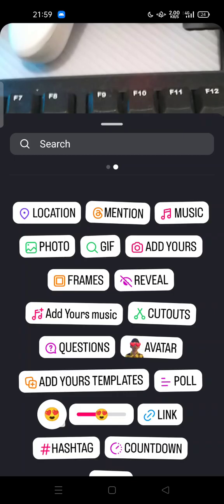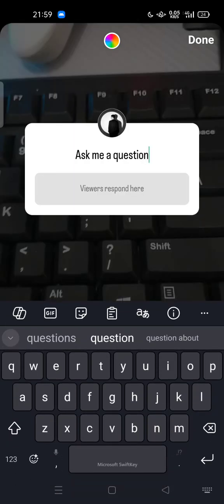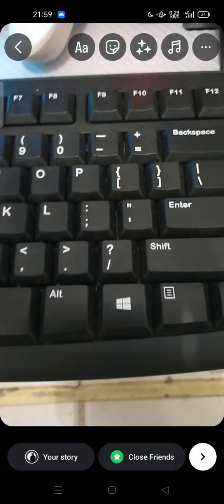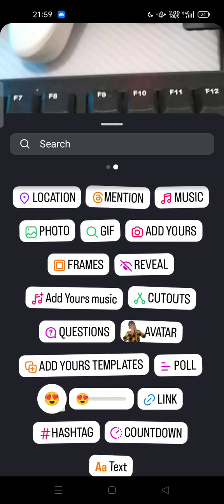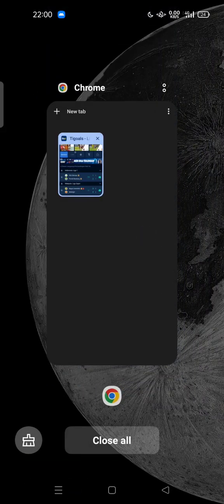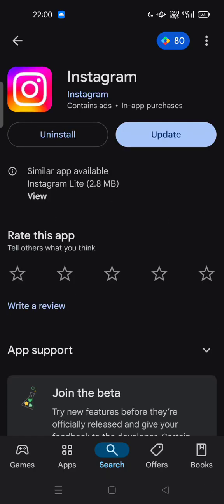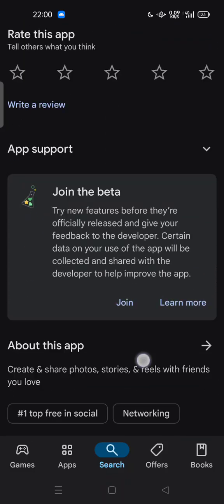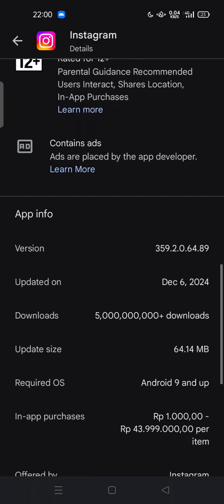👍 NAVIGATE: How to Fix Instagram Quiz Sticker Missing / Not Working - Fast & Easy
How to Fix Instagram Quiz Sticker Missing / Not Working - Fast & Easy.